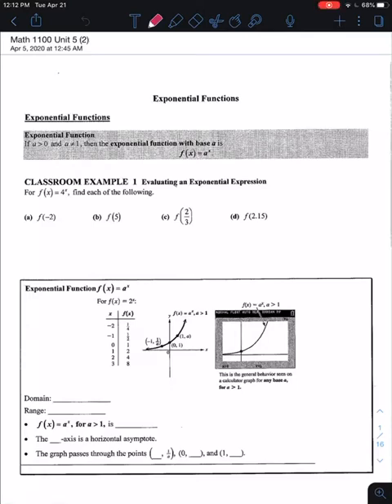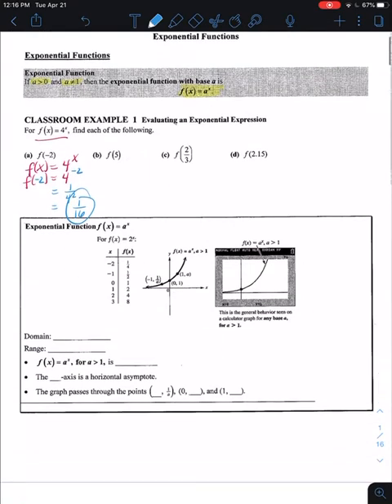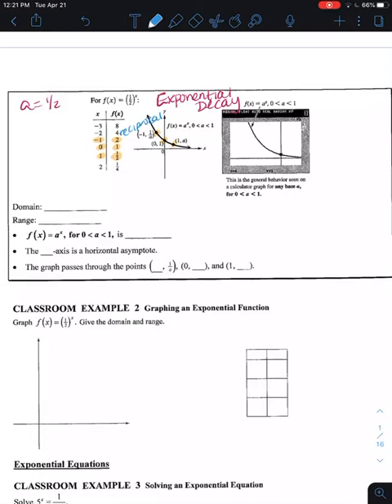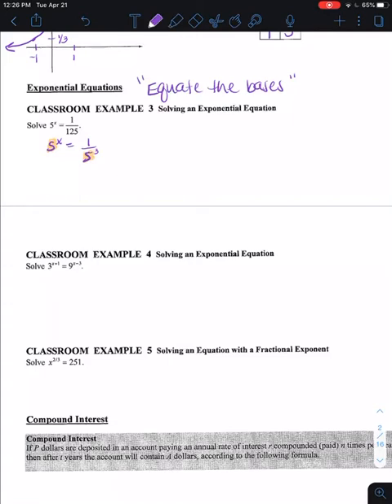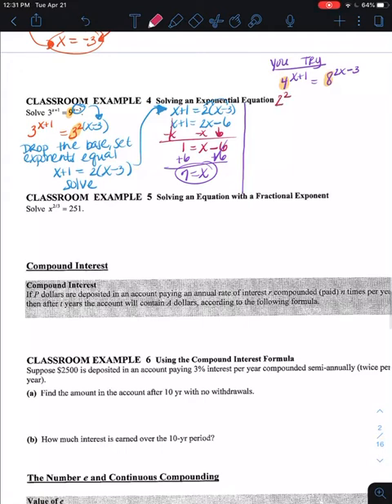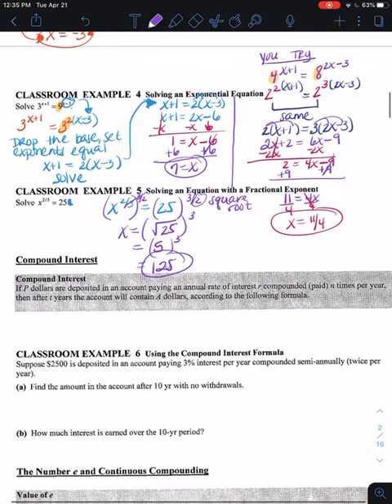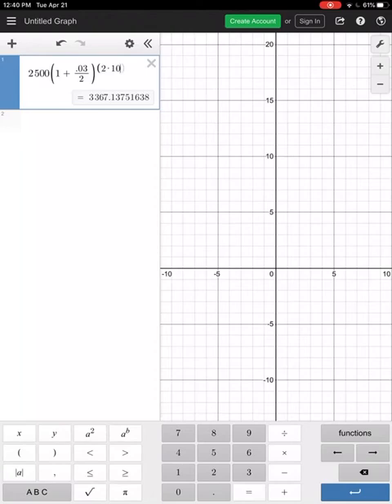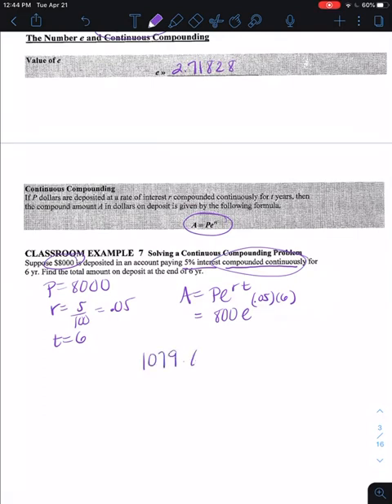Mrs. Teasley’s Math1100: Exponential Functions (4.1)